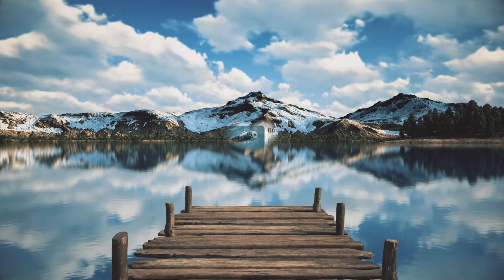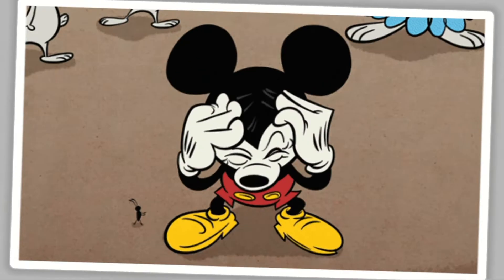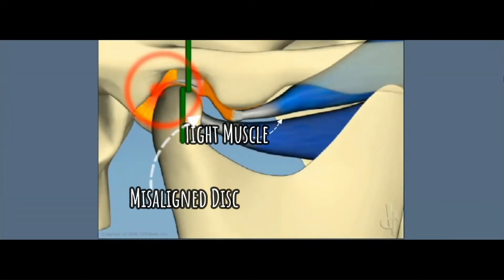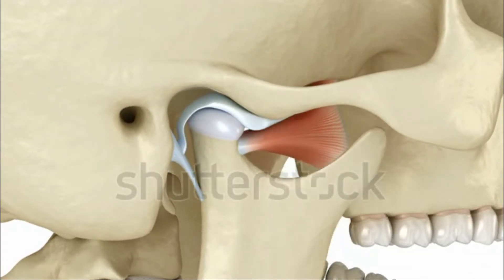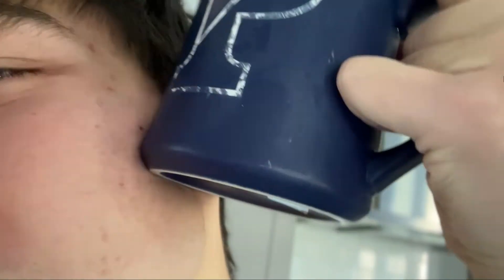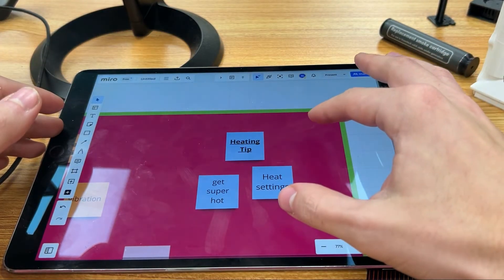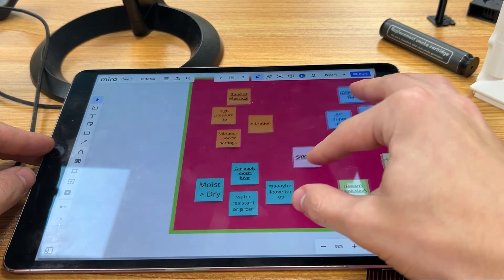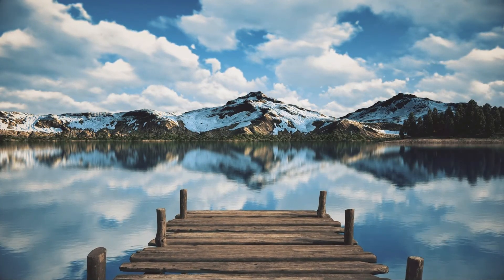How I Brought My First Product To Market | The First Episode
In this series, I take you on my journey to design and launch my first product from idea, to mechanical electrical and software prototyping, to branding and commercializing.
In this video I talk about why I'm doing this in the first place, what problem I'm trying to solve, and starting to lay out some requirements.
In the next video we'll dive more into the engineering and design of the product.
Note that this project is ongoing, but a million things are happening in parallel so for the sake of the series I'm going to try to order the videos in a way that makes sense.